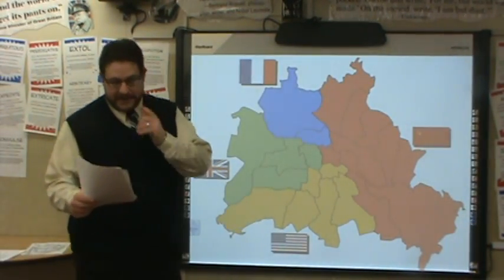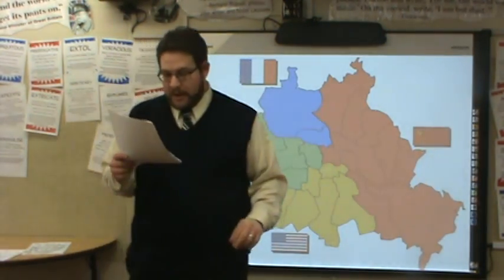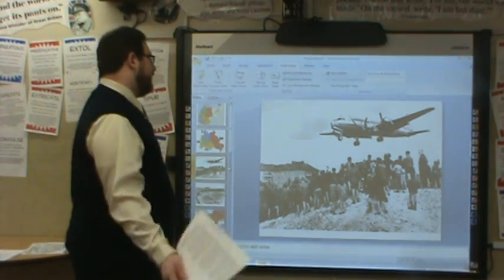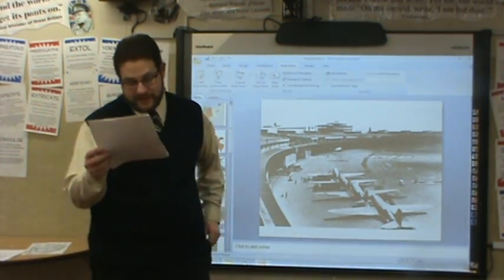8 2 Berlin Crisis